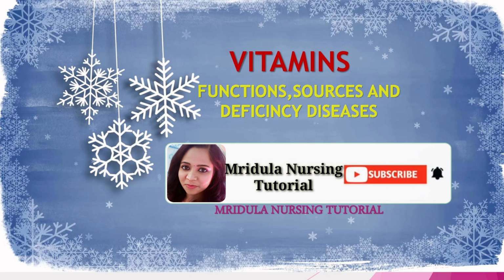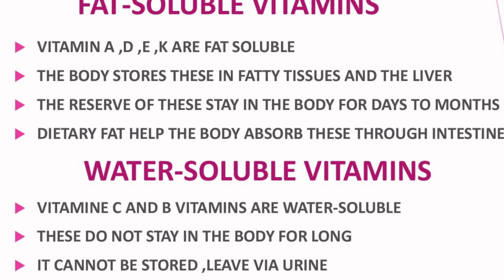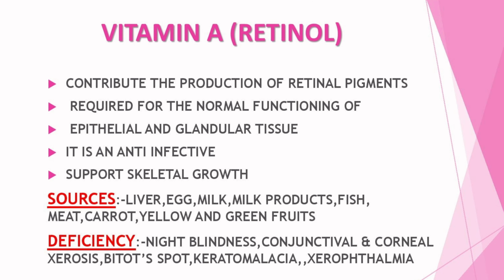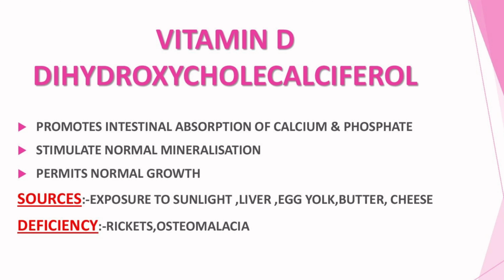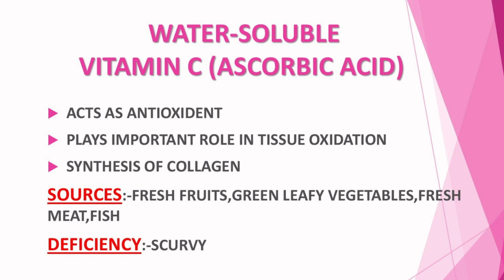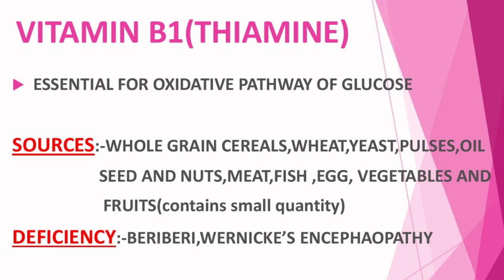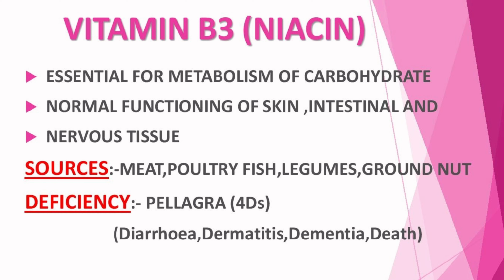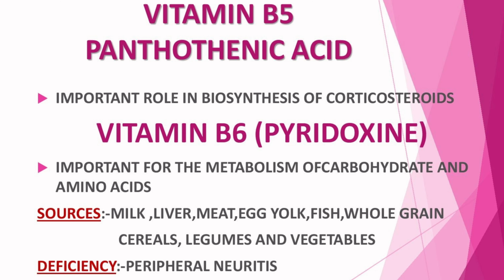vitamins,fat soluble and water soluble vitamins,vitamins a,d,e,k,c , and b complex vitamins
vitamins,fat soluble and water soluble vitamins,vitamins a,d,e,k,c , and b complex vitamins ,moh,dha,prometric,haad,psc nursing exams,mcq for nurses